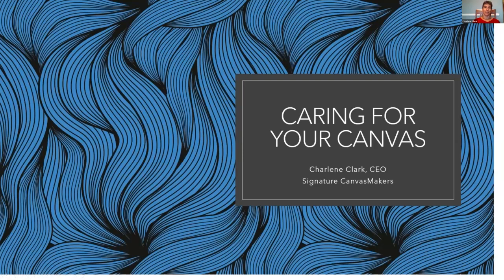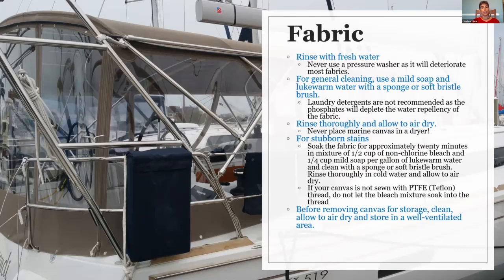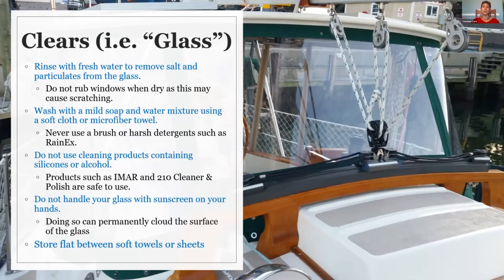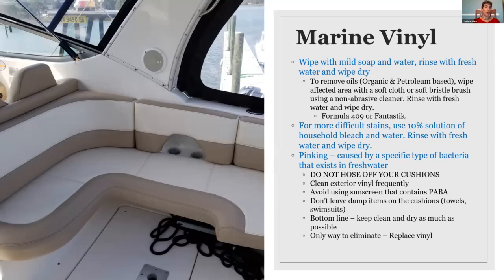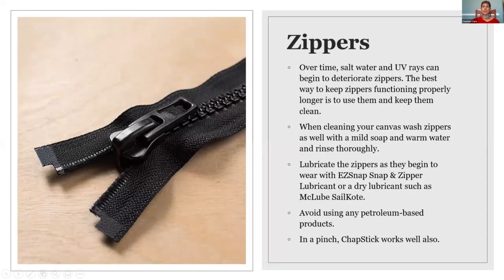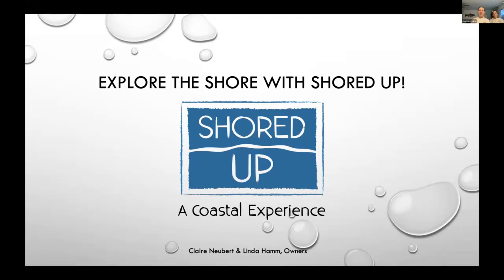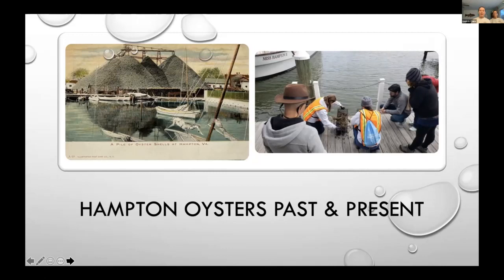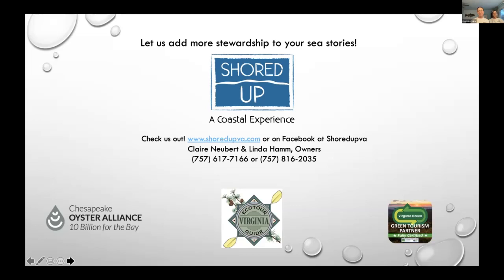Canvas and Sails: Signature Canvas March 24 SSCA Hampton VA webinar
Join us in Hampton Virginia: A Choice Destination for Cruisers. Learn about the Hampton River, the waterway, marinas and facilities. Meet the Dockmaster for The Docks, Danny Fitzerald, learn about Hampton Yacht Club events and marina, learn how to care for boat canvas with Signature Canvas, and about the environmental efforts by our local groups in Hampton. The Hampton Visitors Bureau & Convention has excellent venues for visitors; learn where to go as you visit the charming walking distance 'things to do' and restaurants of this small town feeling community.